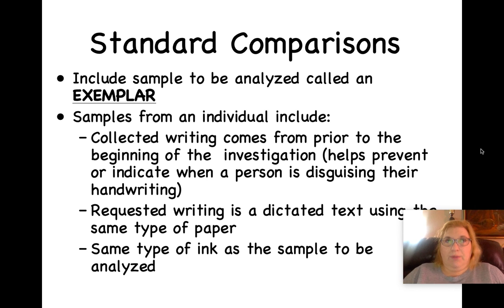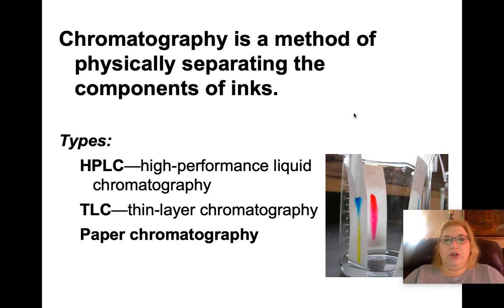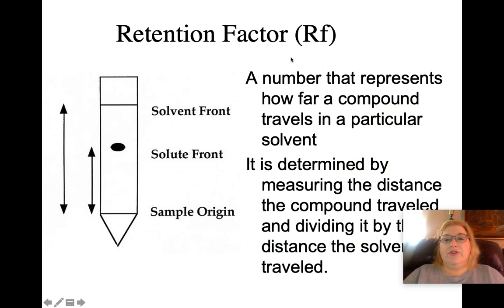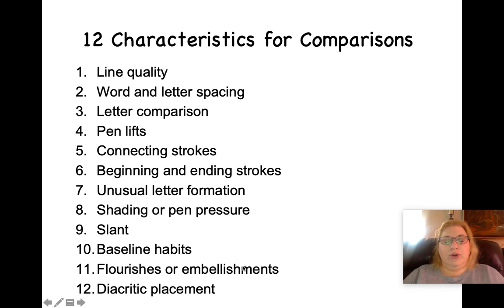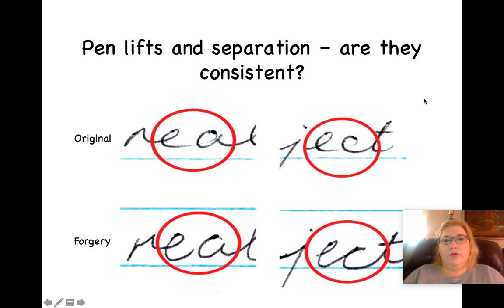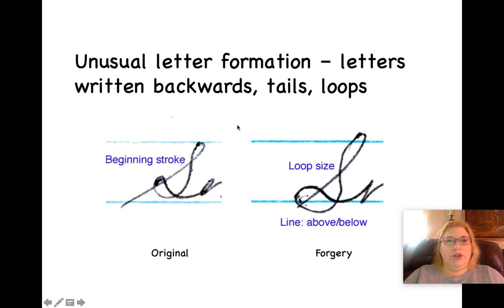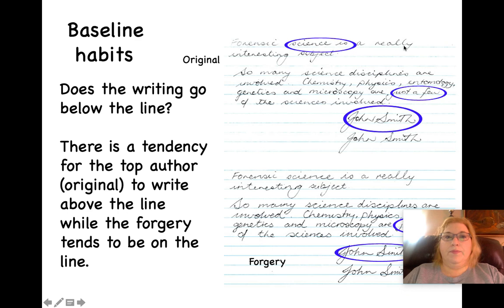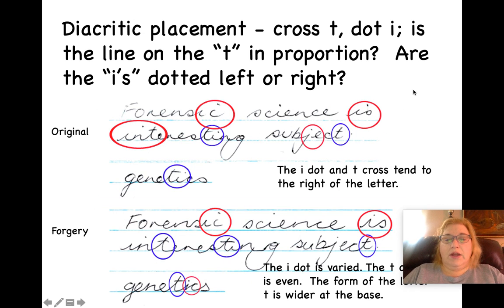Untitled: Feb 28, 2020 9:54 AM